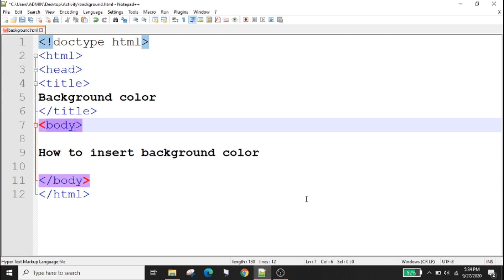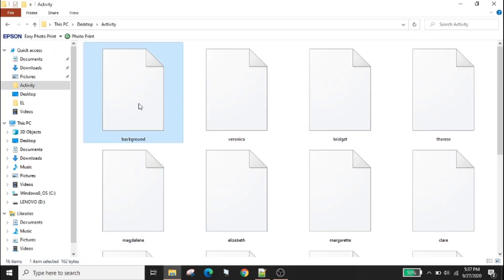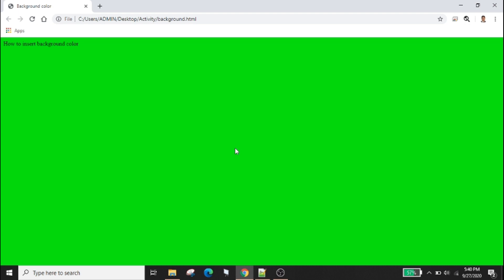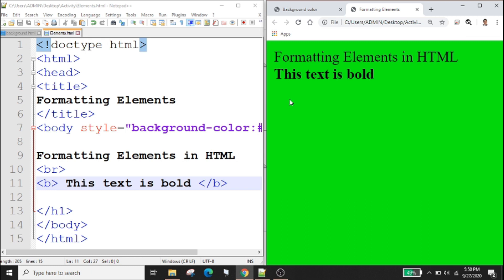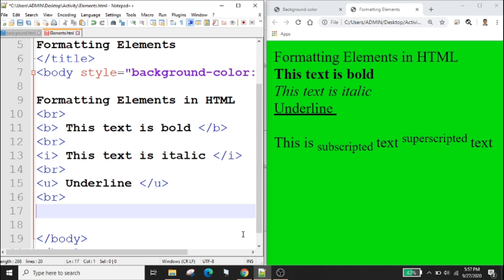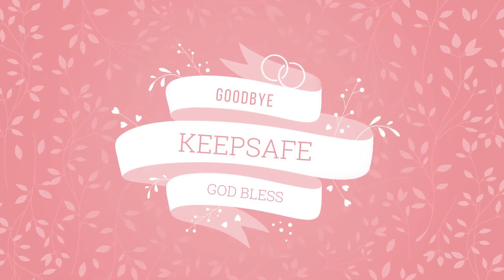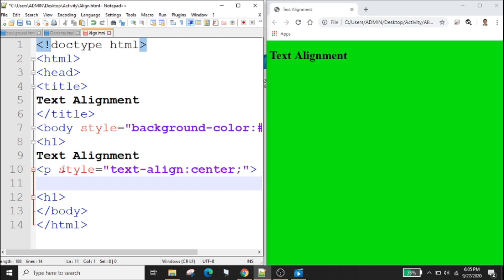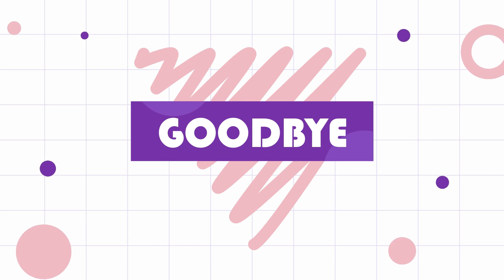Week 4 Activity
This channel is focused on video tutorials about Java, HTML, MS office and other computer-related topics.

Background color code
body style="background-color:00FF00;"

Formatting Element
b - bold
i - italic
u - underline
sup - superscript
sub - subscript

Text alignment
p style="text-align:center;" -- center
p style="text-align:right;" -- right